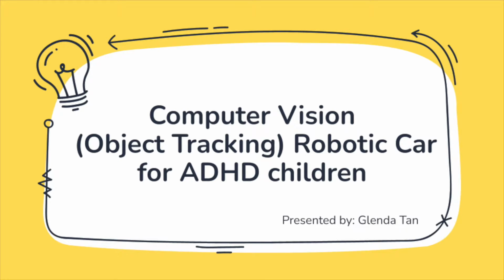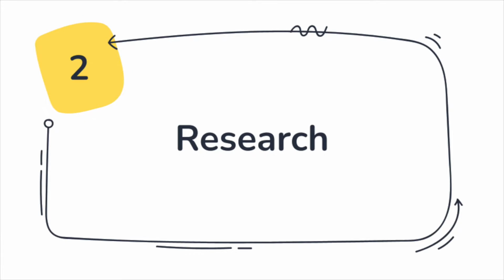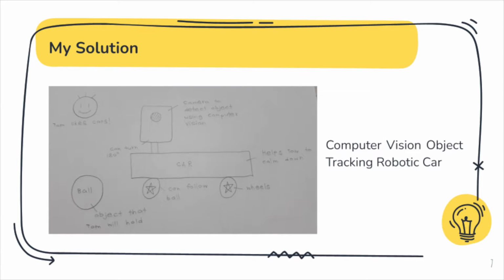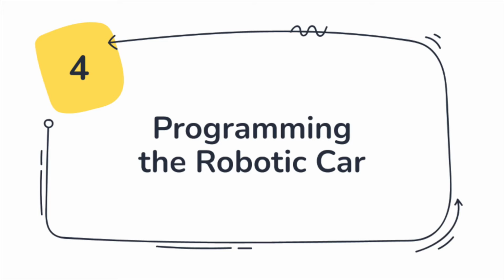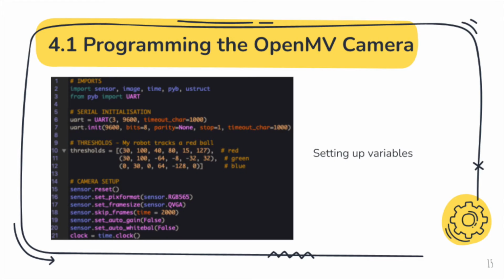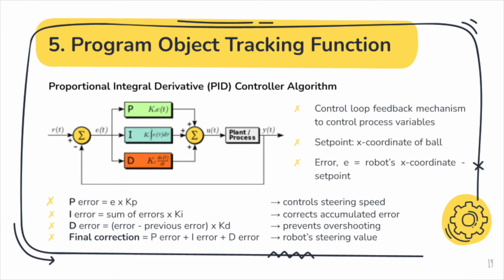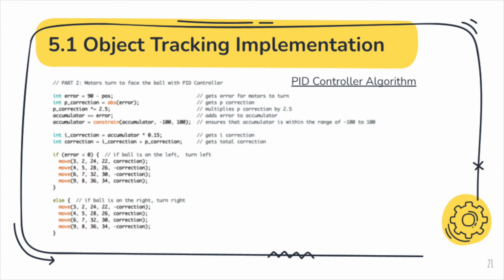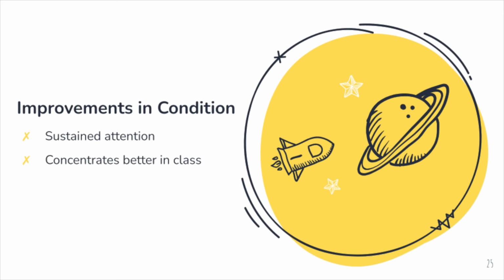Tan Kah Kee YIA 2021 Virtual Exhibition Video